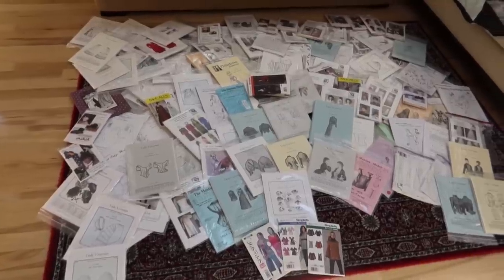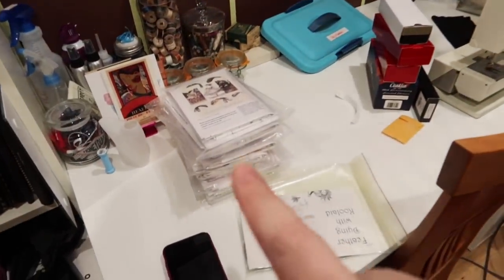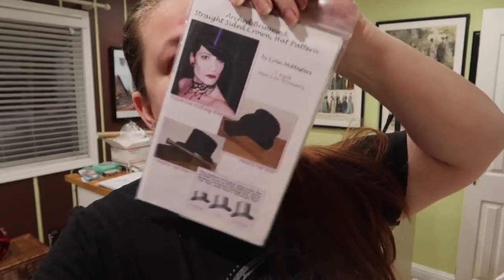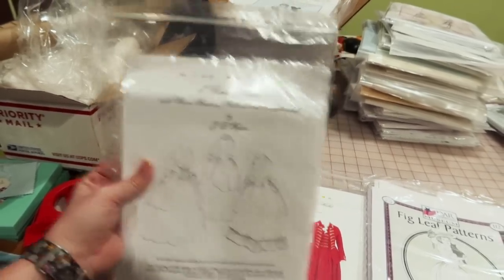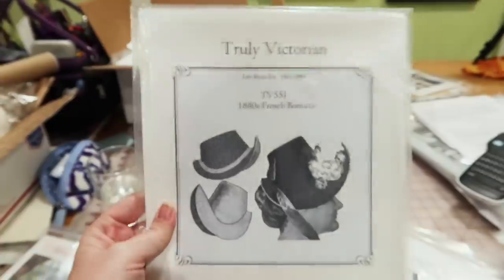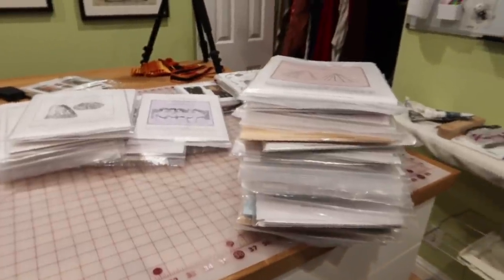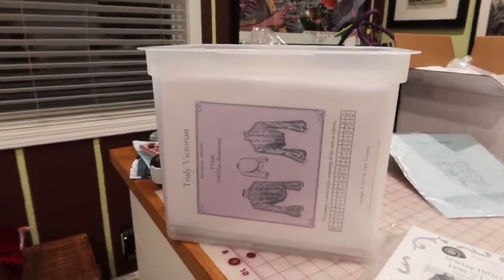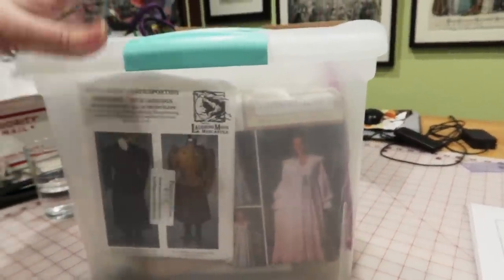Pattern Storage Hack || How I Organize my Costuming Patterns || Pattern Company Recommendations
Hello Friends!
This week is the great Costume Pattern Organization video that I asked if people wanted to see! I got a resounding yes, so here's my version of a Pattern Storage Hack! I show you how I organize and store my costuming patterns as well as a brief overview of the brands that I like and trust for different eras of costuming. If you want the full list of all of the patterns that I own, that can be found below, otherwise this has a general overview of pattern company recommendations for you!

People and Things Mentioned:

★Pattern List★

Amazon Store Page - (has books, sewing stuff, and filming equipment)

Links!

(Please keep this to just letters, unless we discuss it first. I love that people want to send me things, but I have a house full of things and not much room for more, so I would like to make sure I really want the thing before you spend money sending it to me! Thank you!!)

Noelle Paduan
117 Bernal Road
Ste 70-140